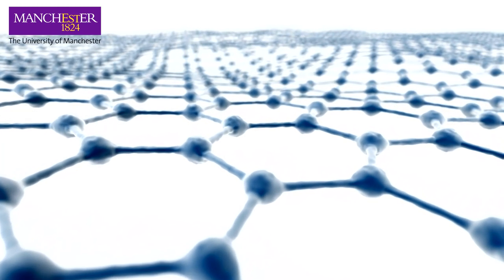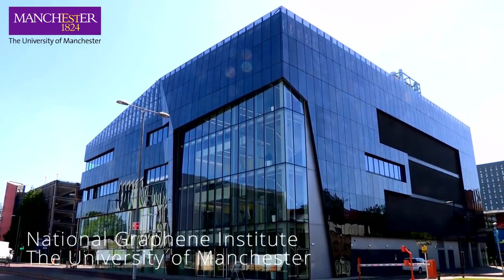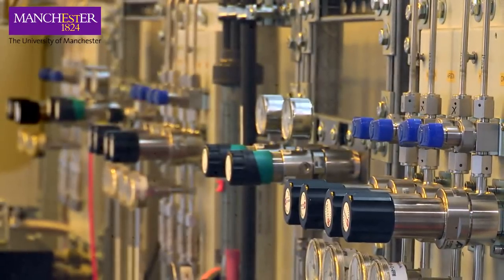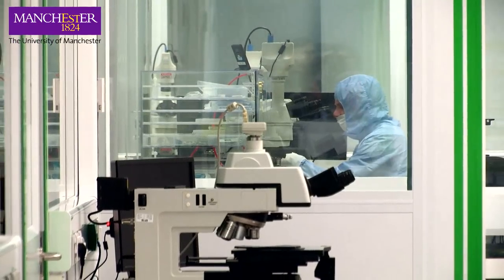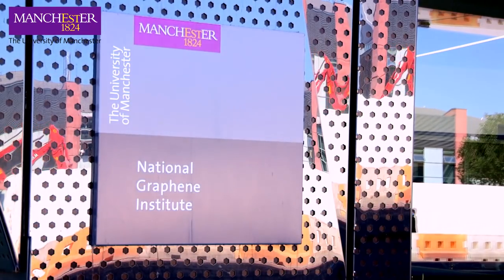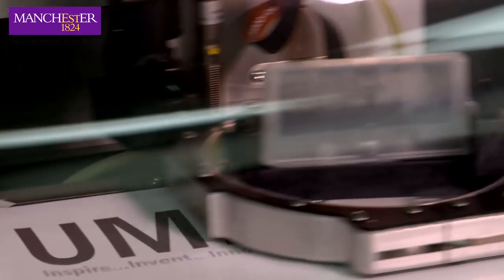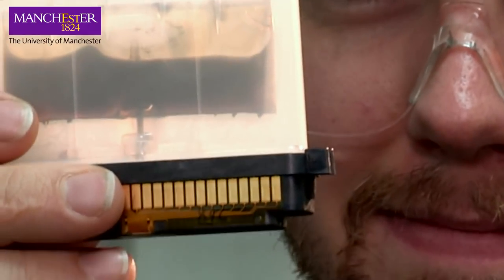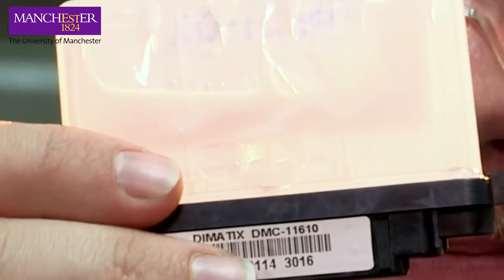Printing with Graphene to Create Electronics (short)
(UoM Chemistry 05)

Manchester is the home of Graphene and the School of Chemistry is now exploring the uses this incredible material may have in printing exciting new devices.

By using Graphene dispersed in a water based form the scientists can print with it and fabricate a flexible and hardwearing electronic device such as a smart phone.

The research featured in this video was generously funded by EU & EPSRC